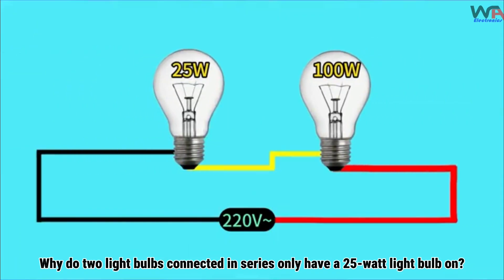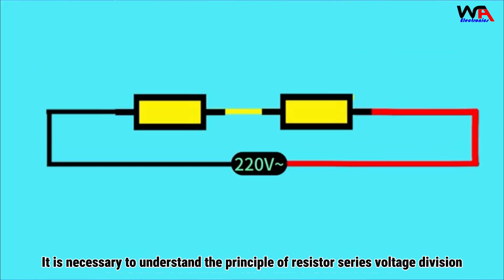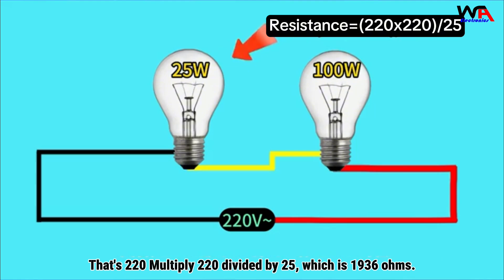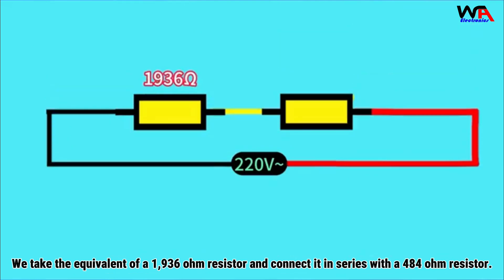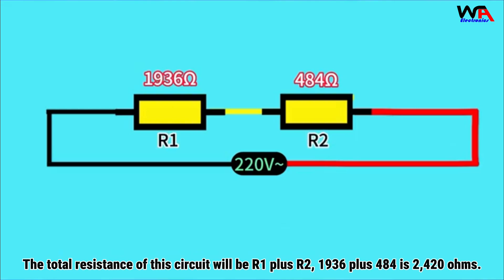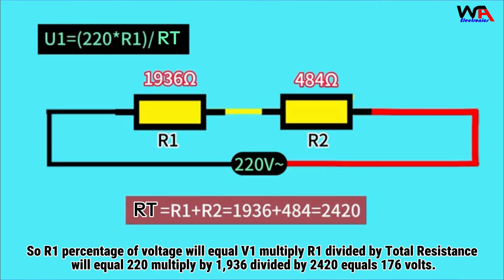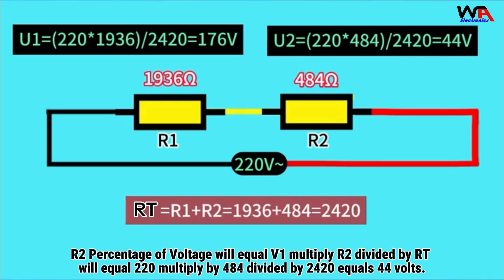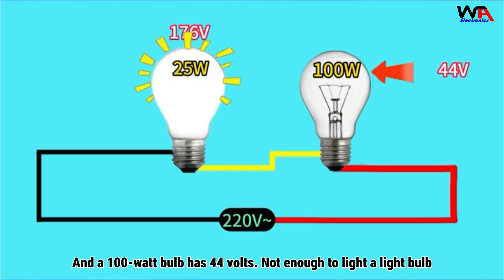Science Behind 100W Bulb Not Working in Series of other Lamp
3D Circuits Animations Videos Related to Electrical & Electronics Technology.